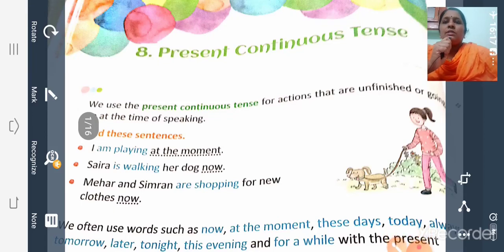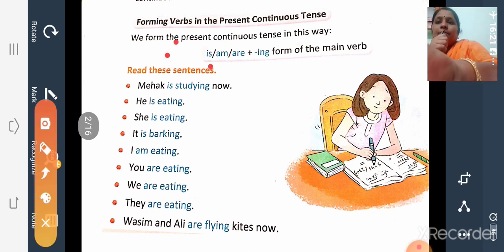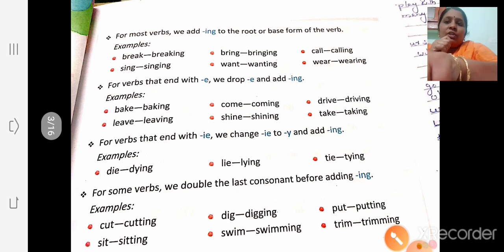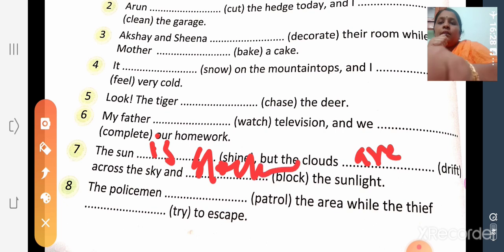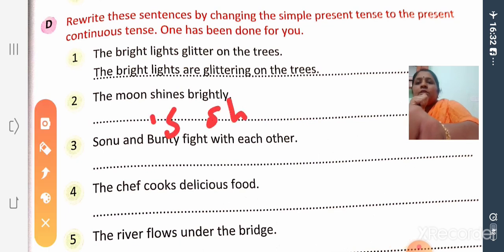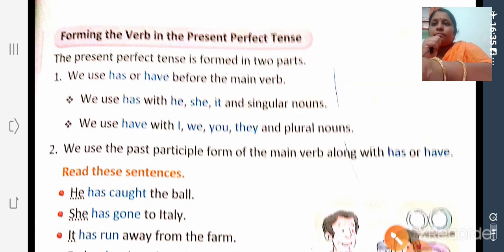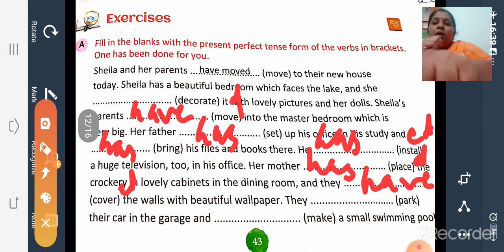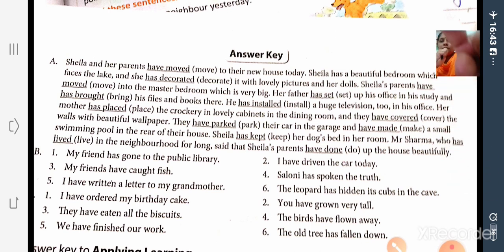Class 5 grammar way -lessons 8&9